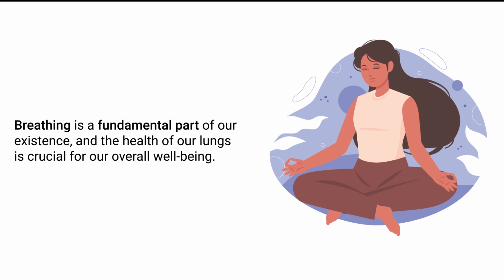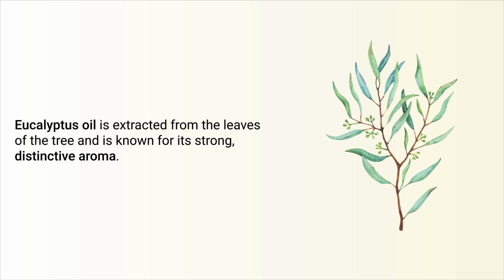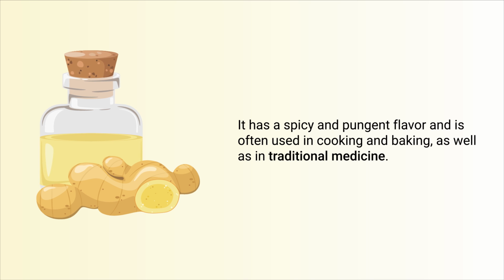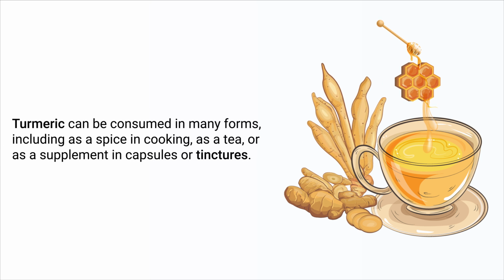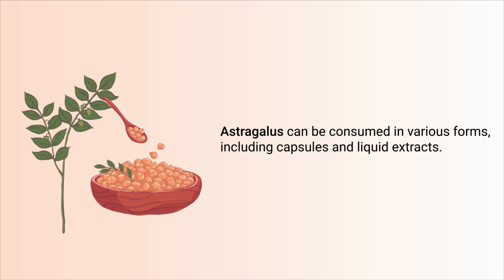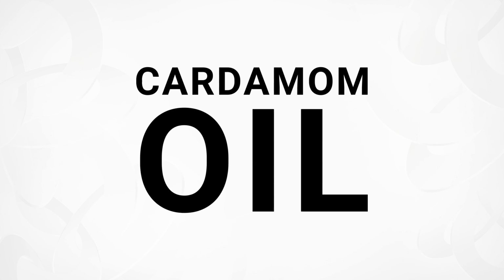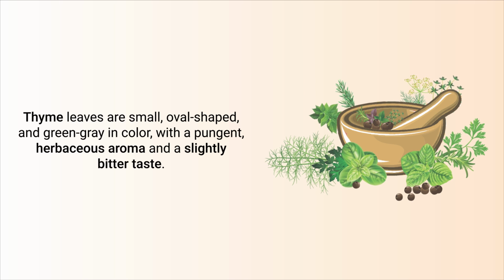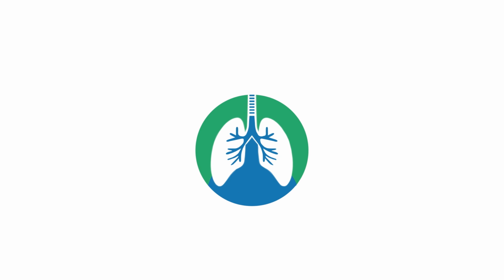Top 15 Essential Oils to Boost Your Lung Health and Improve Breathing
This video takes a closer look at the best essential oils for breathing and lung support, including how they can be used to improve respiratory health.

-- Black Seed Oil
-- Eucalyptus Oil
-- Bergamot Oil
-- Ginger Oil
-- Mullein Extract
-- Turmeric Oil
-- Peppermint Oil
-- Elderberry Extract
-- Astragalus Extract
-- Rosemary Oil
-- Lavender Oil
-- Cardamom Oil
-- Oregano Oil
-- Thyme Oil
-- Nettle Leaf Extract

🟦 Essential Oils and Breathing
Breathing is a fundamental part of our existence, and the health of our lungs is crucial for our overall well-being. As a registered respiratory therapist (RRT), helping patients breathe easier has been my primary focus since 2016. While there are many factors that can affect lung health, from pollution to genetics, one area that has been gaining attention in recent years is the use of essential oils. Essential oils are concentrated plant extracts that have been used for thousands of years for their medicinal properties. In this video, we’ll explore some of the best essential oils for breathing and lung support, including how they can be used to improve respiratory health. Whether you’re dealing with asthma, allergies, or just looking for ways to enhance your lung function, these essential oils may provide some relief and help you breathe easier.

⏰TIMESTAMPS
0:00 - Intro
0:38 - Black Seed Oil
1:12 - Eucalyptus Oil
1:52 - Bergamot Oil
2:35 - Ginger Oil
3:13 - Mullein Extract
3:47 - Turmeric Oil
4:13 - Peppermint Oil
4:36 - Elderberry Extract
5:00 - Astragalus Extract
5:37 - Rosemary Oil
6:17 - Lavender Oil
6:49 - Cardamom Oil
7:13 - Oregano Oil
7:54 - Thyme Oil
8:40 - Nettle Leaf Oil